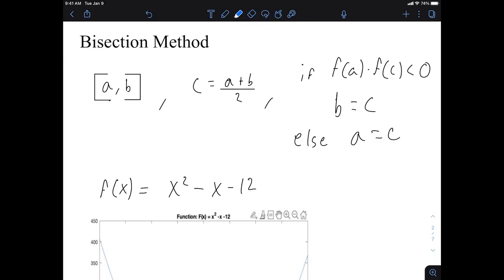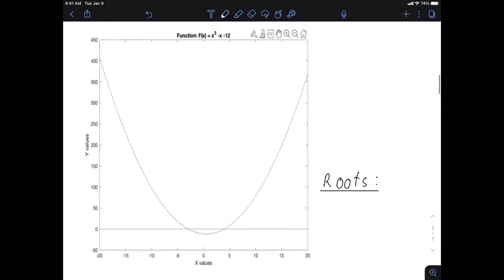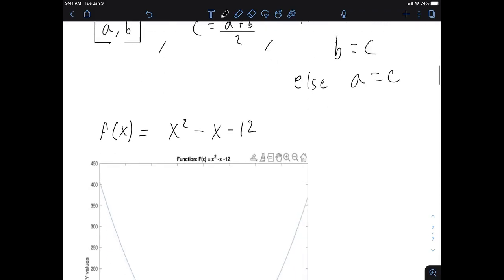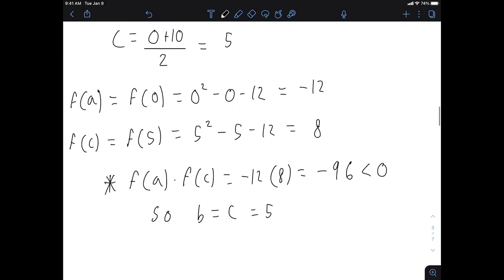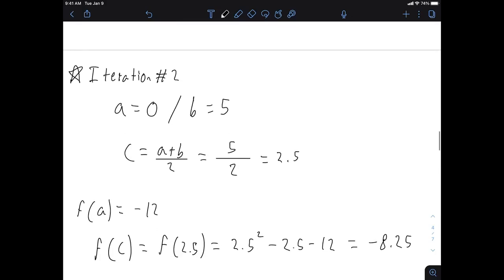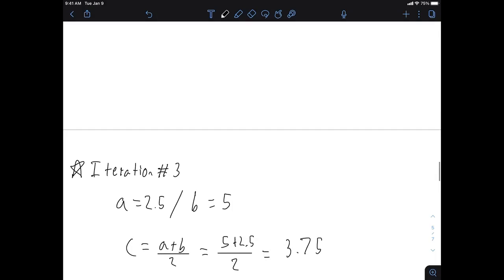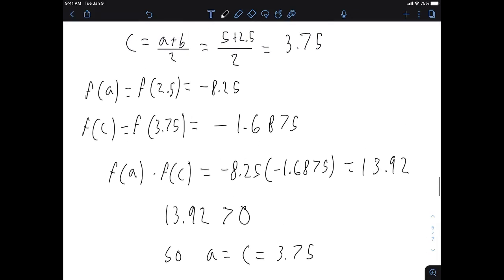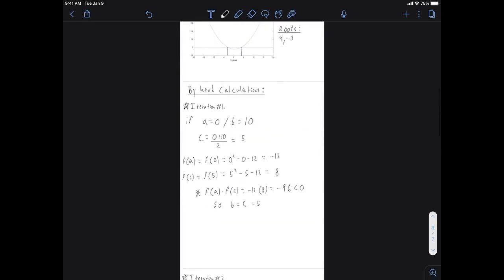Bisection Method by Hand Example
By hand calculations showcasing how Bisection method converges to find a root within a set interval [a,b].